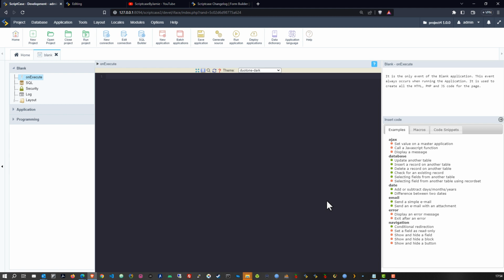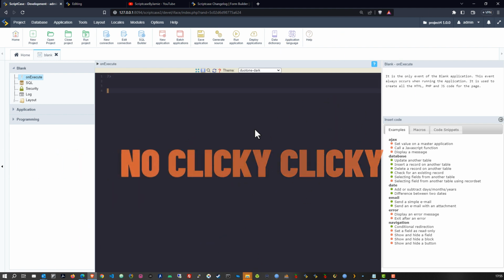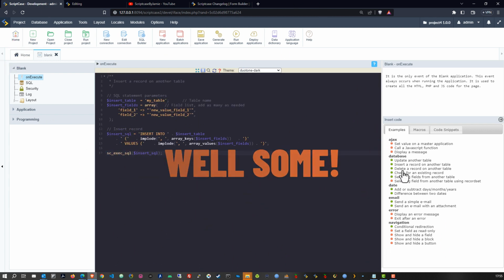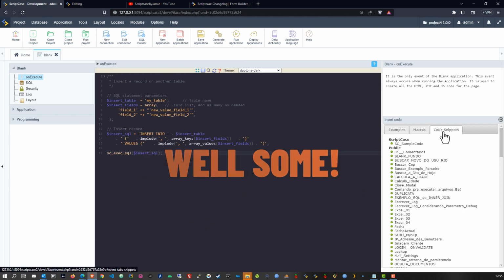Building a Blank Application for Ultimate Flexibility in Under 30 Seconds! | ScriptcaseByJamie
In this final video of our Scriptcase tutorial series, we showcase the flexibility of the blank application feature. Join us as we demonstrate how Scriptcase's blank application allows you to build customized applications from scratch, tailored to your specific needs. Discover how you can combine HTML, CSS, JavaScript, and PHP code to create fully customized interfaces and functionalities.
Scriptcase provides you with a blank canvas to unleash your creativity and build unique applications that meet even the most complex requirements. Join us as we guide you through the process of building a blank application and witness the limitless possibilities that Scriptcase offers for application development.

Copyright@ScriptcaseByJamie